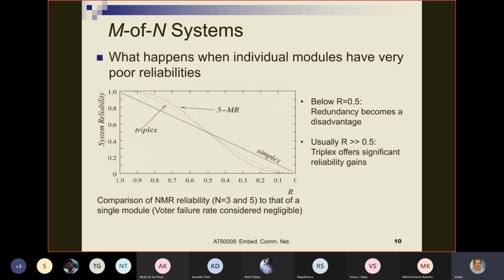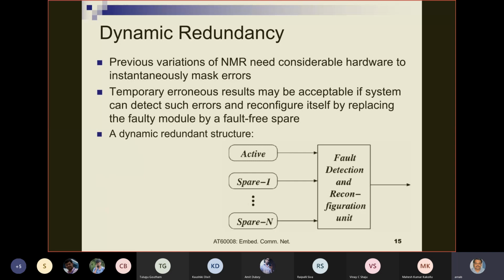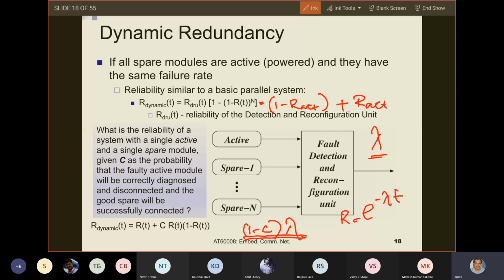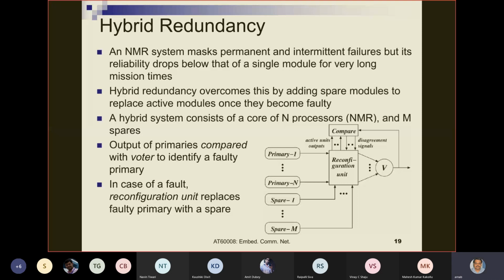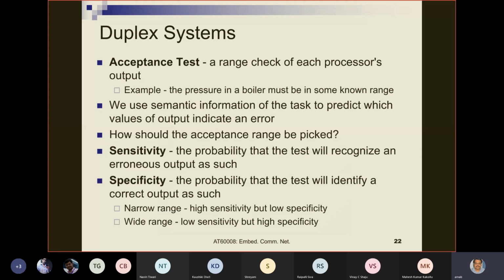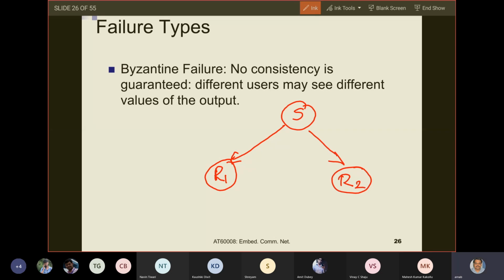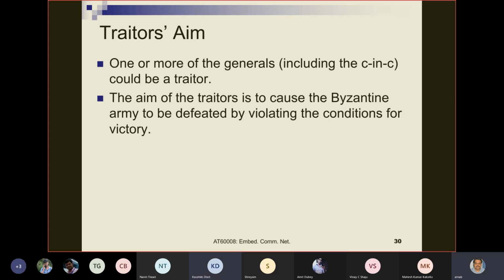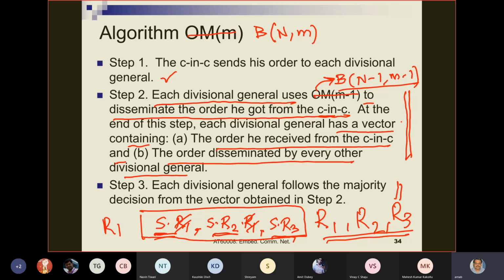Arnab3 Wednesday Class 20210316 113518